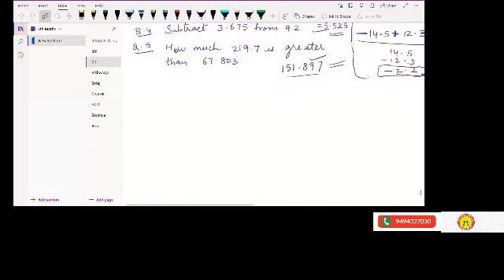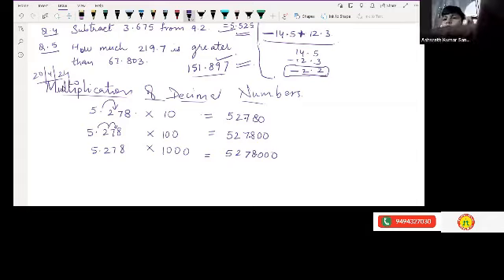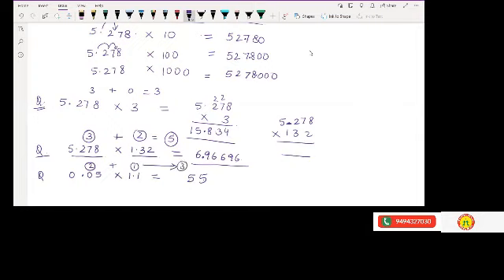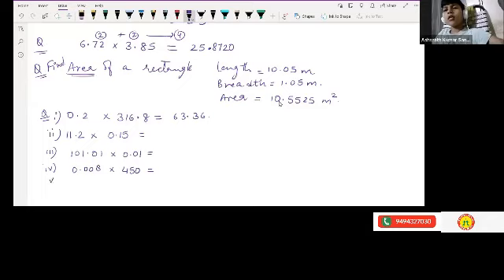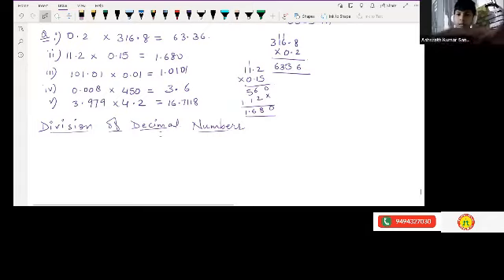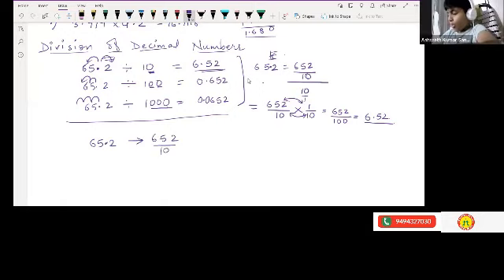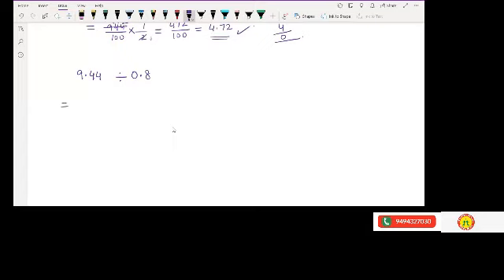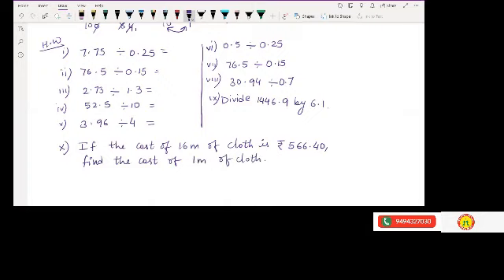FRACTIONS AND DECIMALS L5